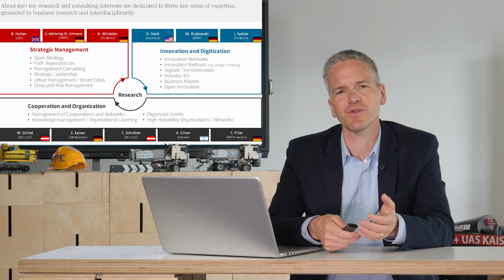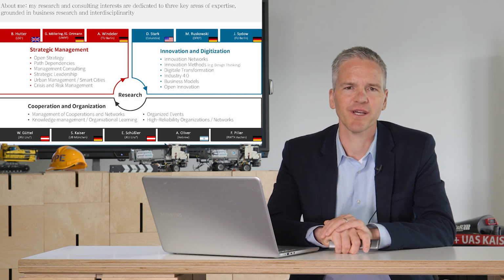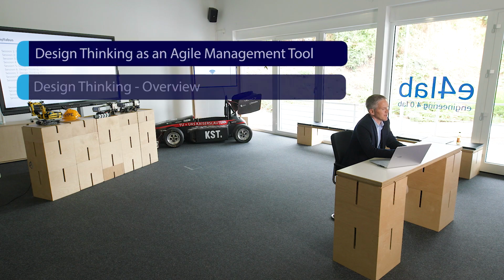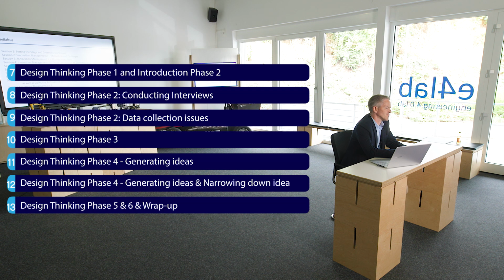[Lecture Preview] Design Thinking Process - Prof. Gordon Müller-Seitz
[IDegree Program Lecture Preview]
- Course: Design Thinking Process
- Instructor: Prof. Gordon Müller-Seitz